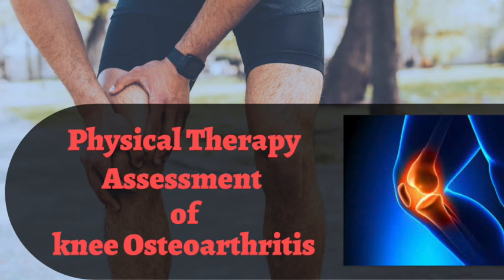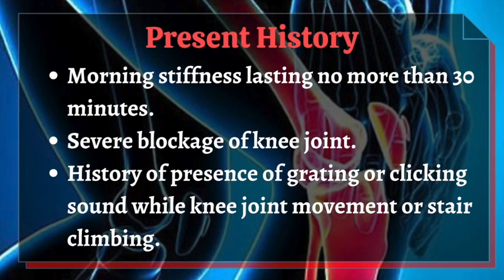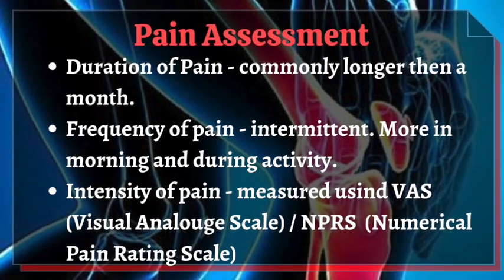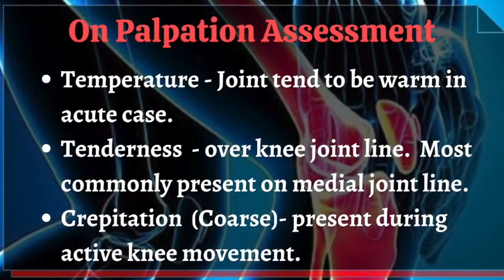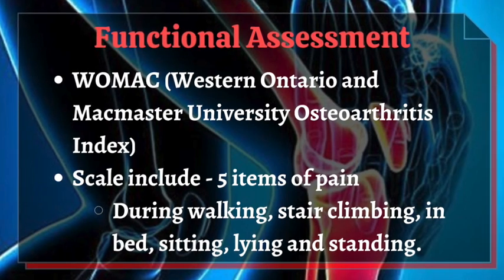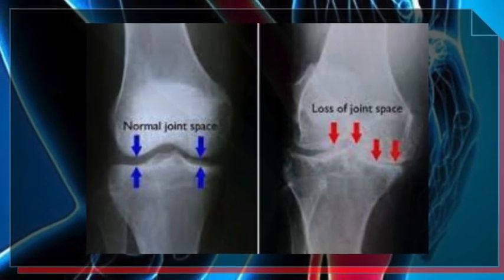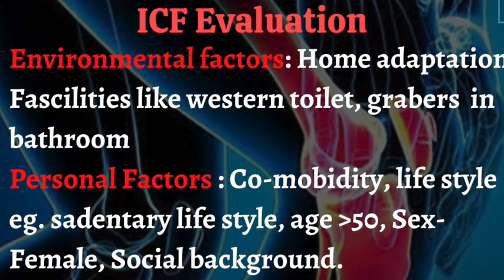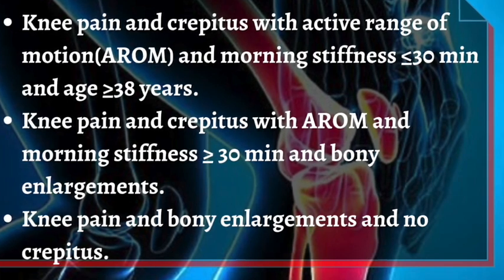Physical Therapy Assessment of Osteoarthritis Knee / Knee Evaluation / OA / Osteoarthritis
Physical Therapy assessment of patient suffering from Osteoarthritis of knee joint.